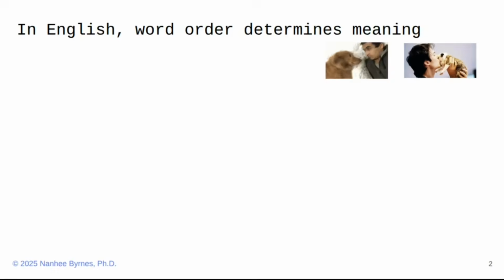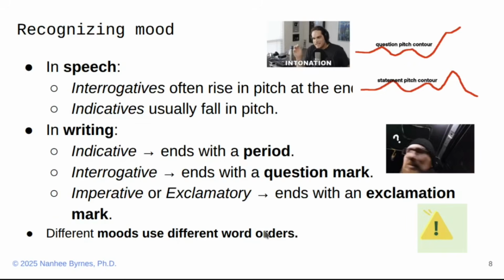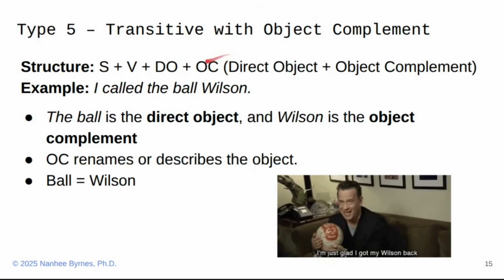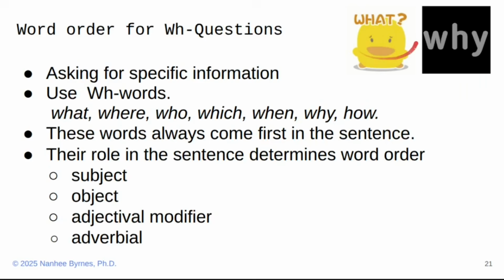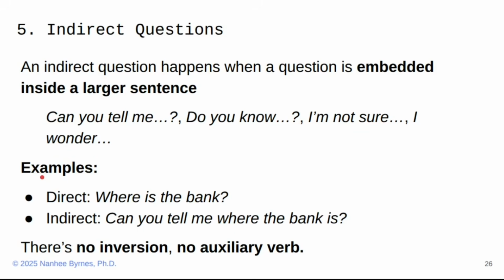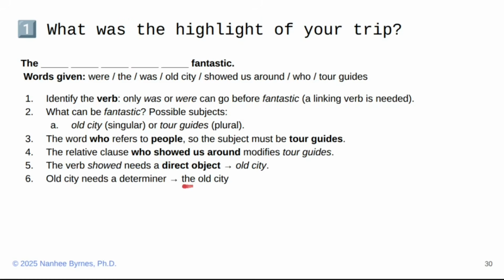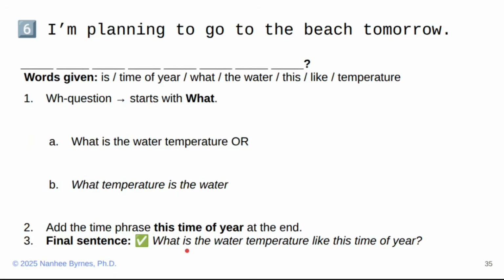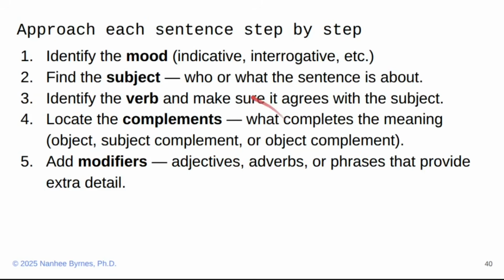2026 TOEFL Writing Task 1: Build a Sentence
For many non-native speakers, one of the first things that can be shocking is English word order. If your native language is like mine — Korean, or many others — it feels strange that English sentences must follow these very specific rules. In most languages, you can move words around, but in English, the order matters.

In the 2026 TOEFL, your knowledge of English word order will be tested — especially in the Build a Sentence task. This video will show you step by step how to master it: From the different moods of English To the five essential sentence patterns. Plus, all the tips you need to tackle tricky TOEFL questions

Learn how English really works and gain the confidence to handle any sentence structure the test throws at you.